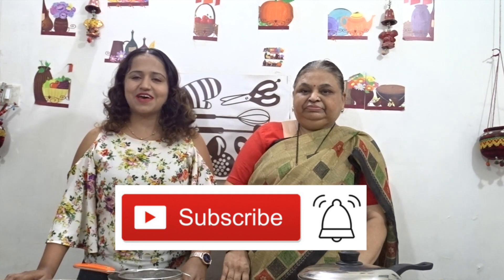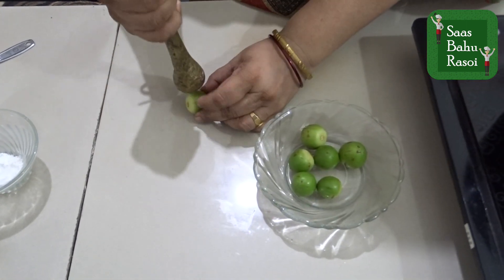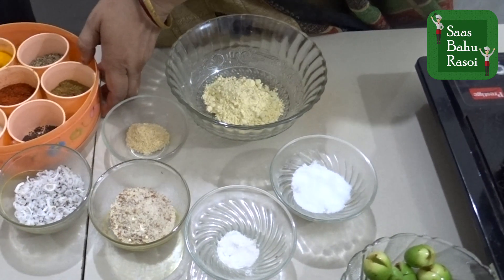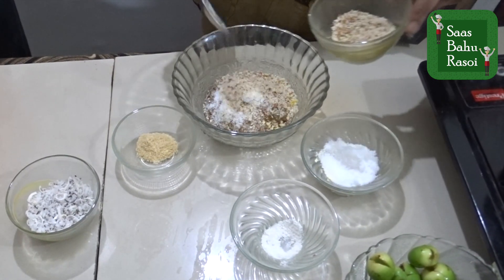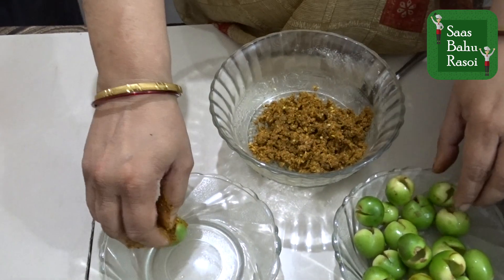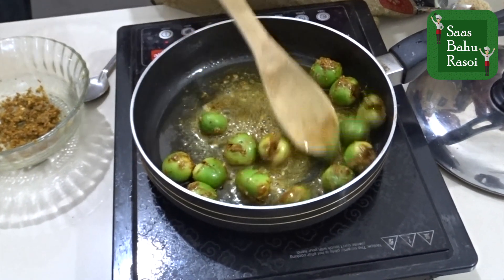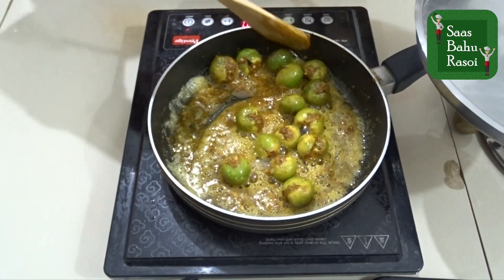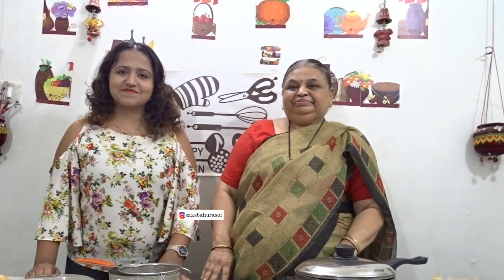Gujrati Style Gunda Sabji | Lasoda Sabji | Gunda nu Shaak | Traditional Recipe | SaasBahuRasoi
Gujrati Style Gunda Sabji | Lasoda Sabzi | Gunda nu Shaak | Traditional Recipe | SaasBahuRasoi

Don't forget to watch other exciting recipes!

Vaal Nu Shaak | Vaal ki Sabzi | Butter/Lima Beans Curry